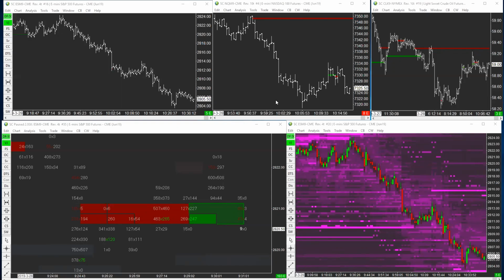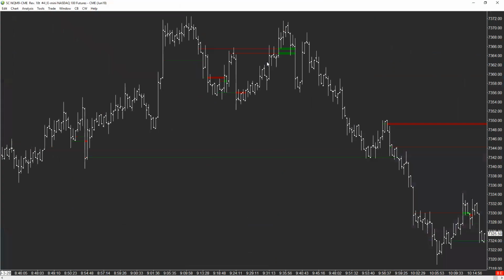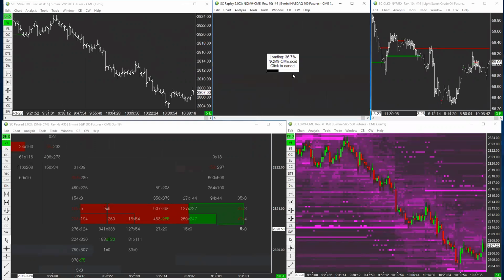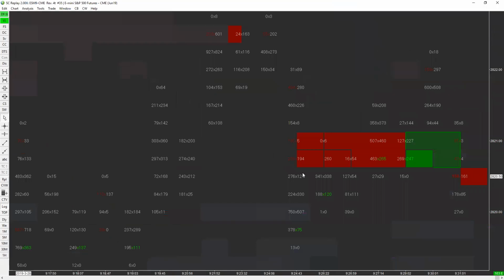Move of the Day 3/28/2019